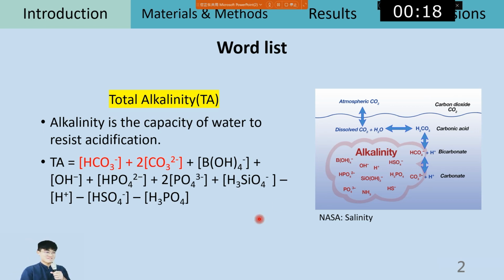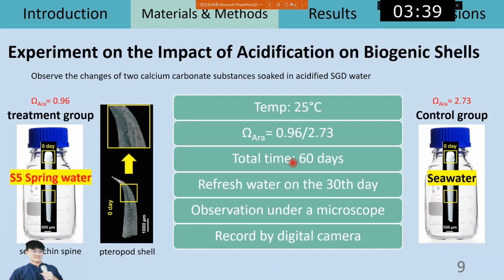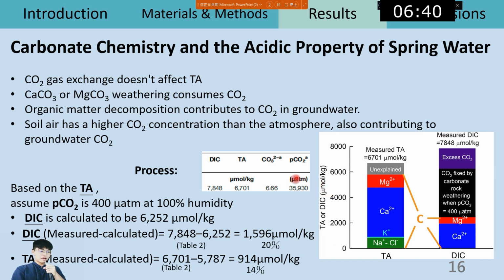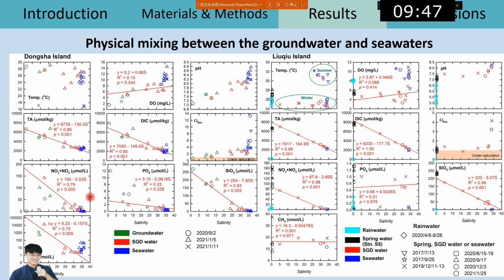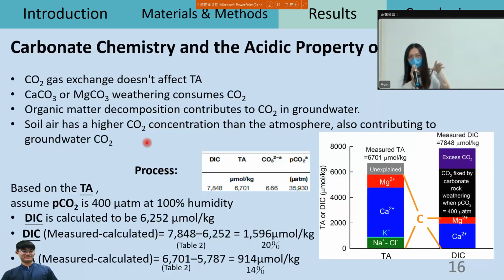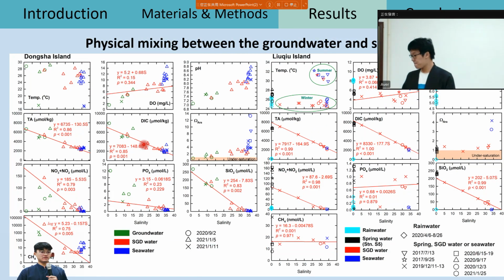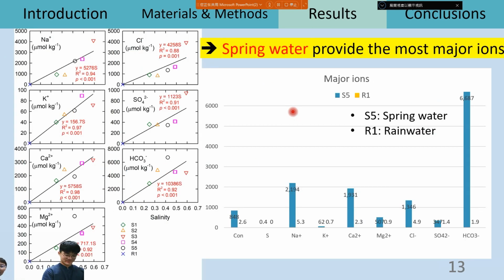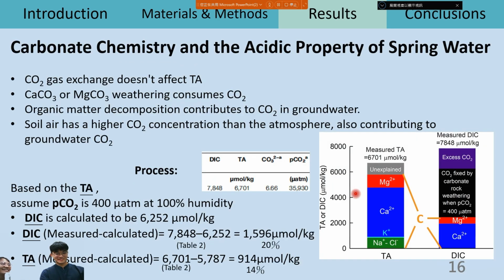17: Hardy's Talk 1 (with Q/A and comments)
Student presentation of the paper entitled "Hydrogeochemistry and acidic property of submarine groundwater discharge around two coral islands in the northern South China Sea" by Lui et al., on Frontiers in Earth Science (2021).

12:03 Alan's question
12:49 Chloe's question
14:31 Gary's question
15:29 Wang's question
15:52 Eric's question (volunteer)
16:39 Yushih's comments

Strength:
- Active stage performance

For improvement:
● Content
- Because of the time limitation and the relatively complex content, consider:
(1) Omit the content regarding the impact of acidification on biogenic shells (03:39, 07:33)
(2) Spend more time on the basic concept of solute vs salinity graphs (04:55). Use one large graph first to explain why salinity is used in the x axis. What the meaning is if there is or is no linear trend. What the meaning is if the solute content increases or decreases with salinity.
● Clarity
- Word list (00:13-00:59) is not necessary; explain the words only when they are used
- Spend a bit more time on the map (02:19) and explain in which area are Dongsha and Liuqiu
- Tables at 04:45 and 04:50 are unnecessary
- The detailed calculation at 05:50 is unnecessary (only mention that there was some calculation behind the data). Enlarge the figure and describe the findings
- Presentation of the multi-panel figure at 08:24 can be improved:
1) Avoid showing such a large multi-panel figure. Unreadable
2) Split the data into groups based on solute types (e.g., carbonate chemistry parameters, nutrients, gases;  better choice), or based on trend (posive/negative/no relationship with salinity). Currently the slides at 09:48, 10:18, 10:31 are in this direction, but can be refined (enlarge the figures)
3) Present each group, and discuss the biogeochemistry immediately. Print concluding remarks
● Expression
- "HCO3-", 3 should be subscripted